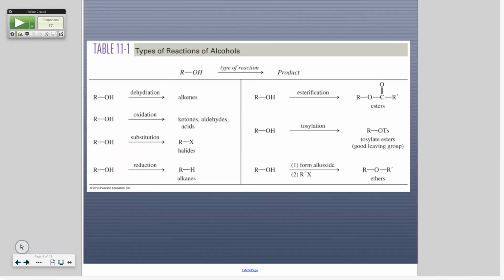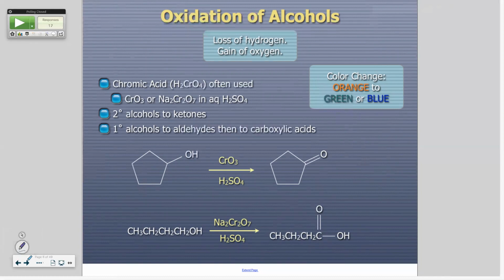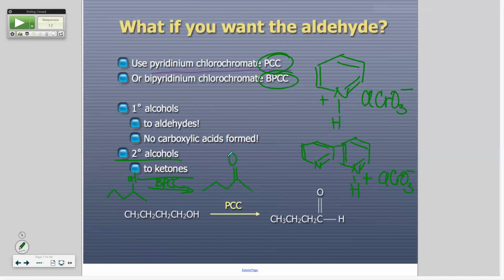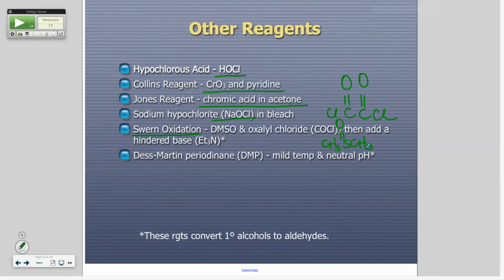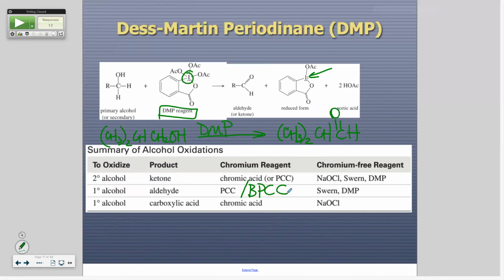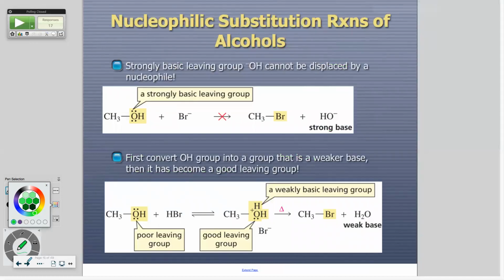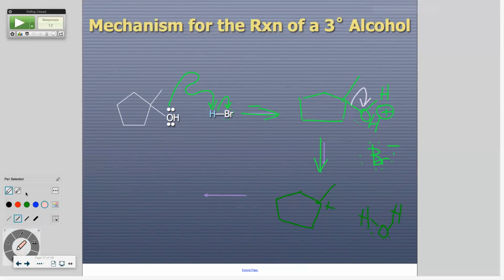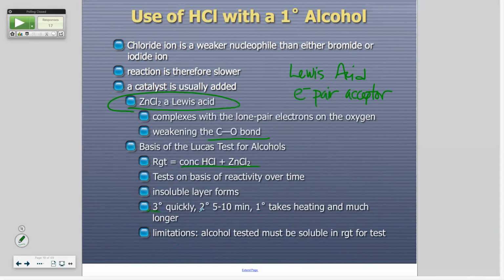FriFeb152019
Reactions of alcohols - oxidation and substitution